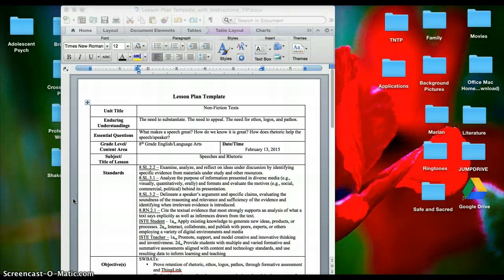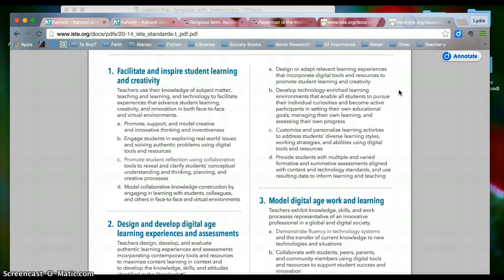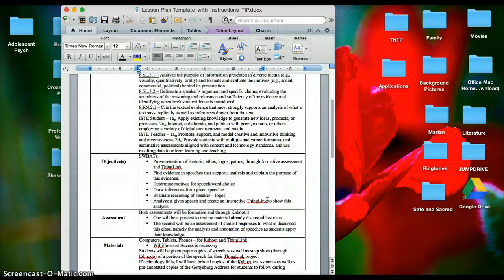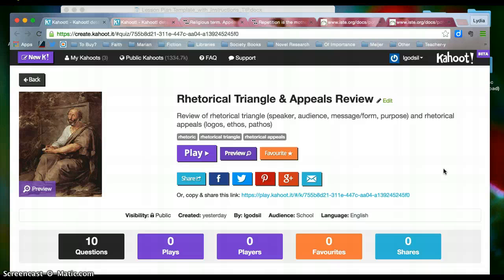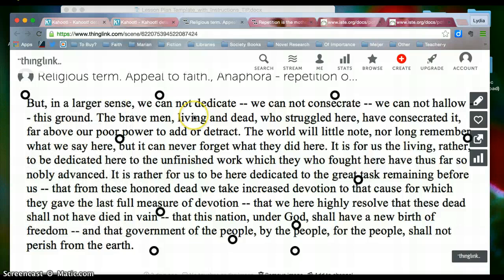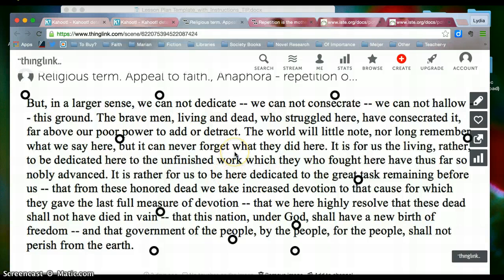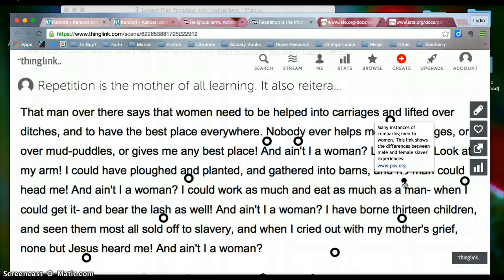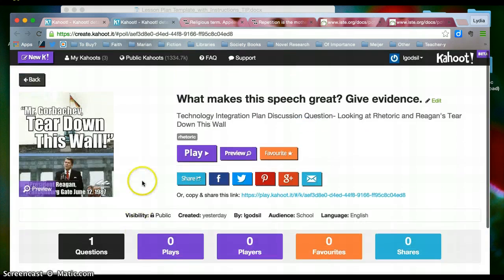My Screencast of TIP - EDU 453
Quick screenscast covering my Technology Integration Project, focusing on Rhetoric in 8th Grade.